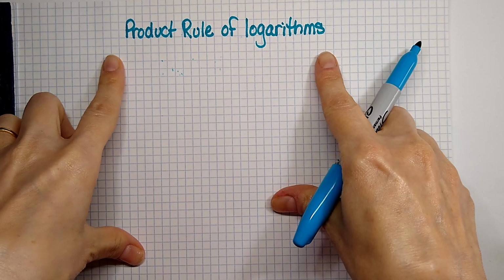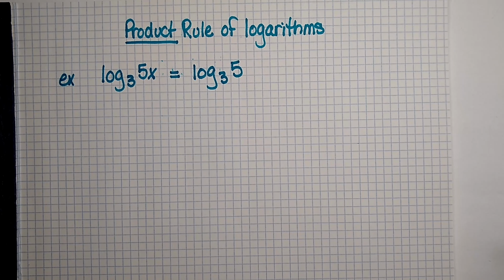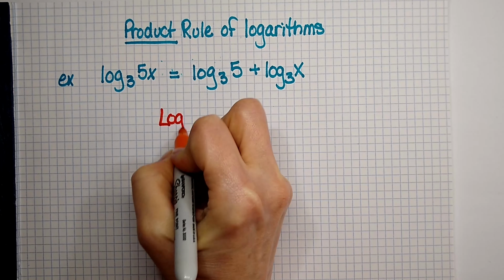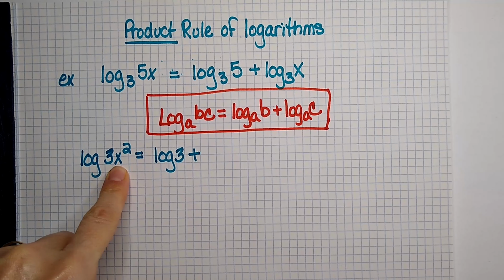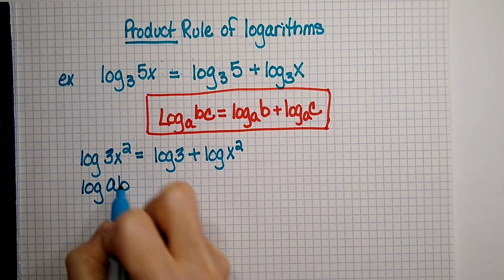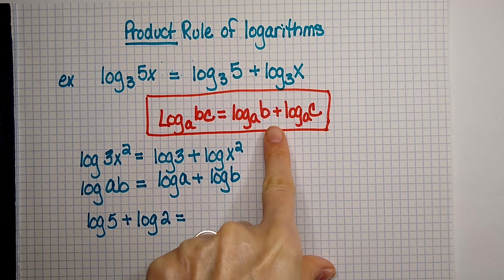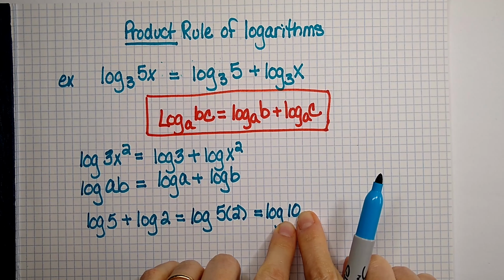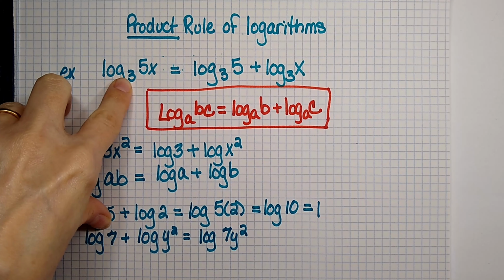Product Rule of Logs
Hello and welcome to another lesson. Today we will be talking about the product rule of logs.